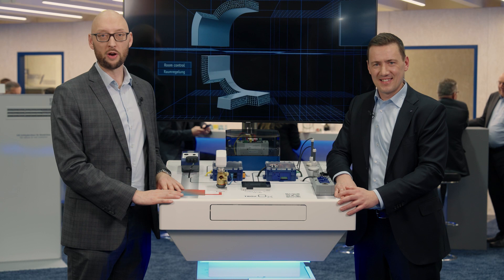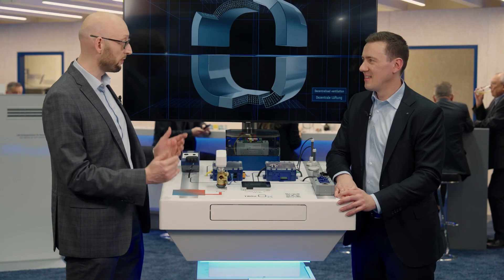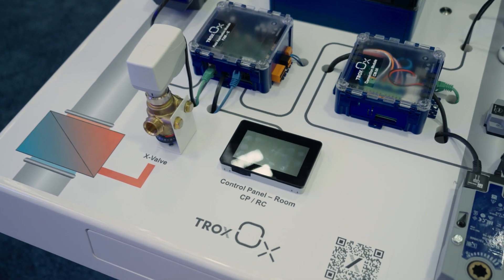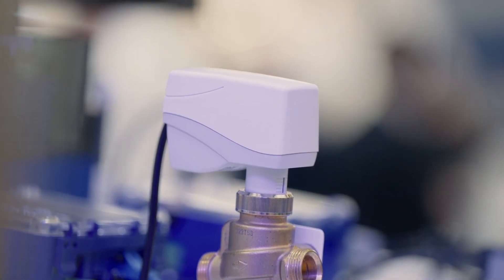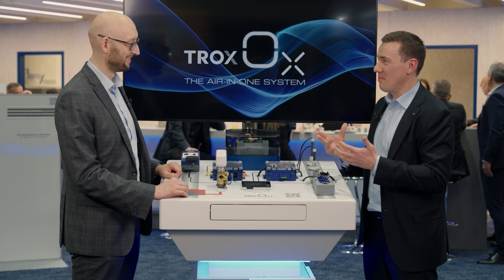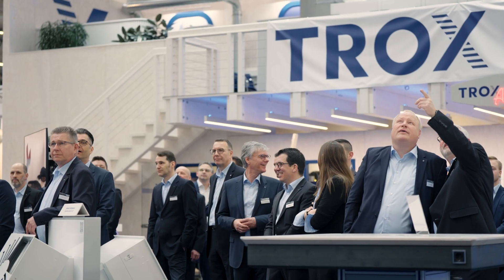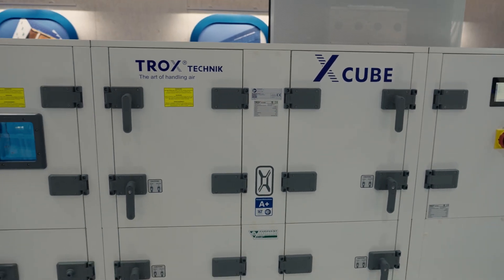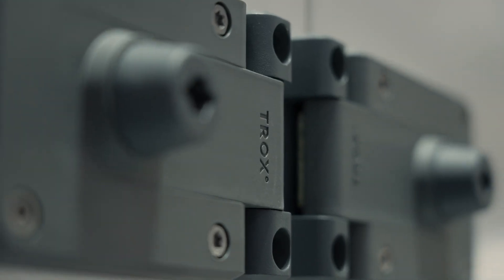Digital Fair Tour TROX ISH 2023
Experience our digital fair tour up close! 🔍📹 You can now take a tour of our latest innovations and products from the comfort of your own home. Learn everything you need to know and be inspired! 🤩